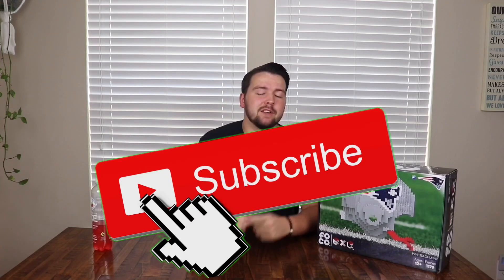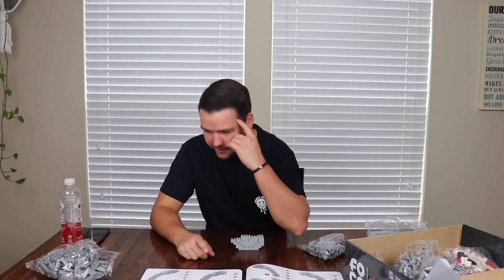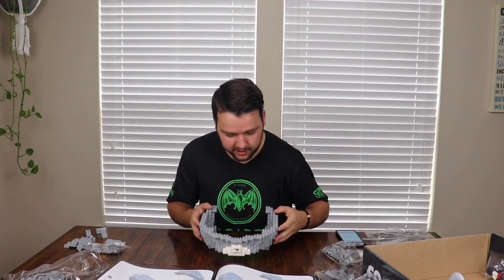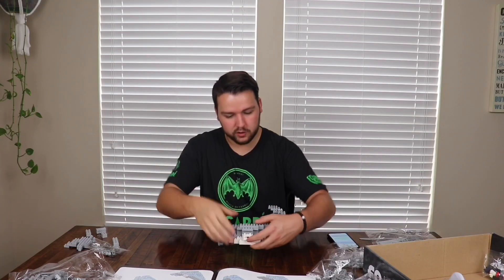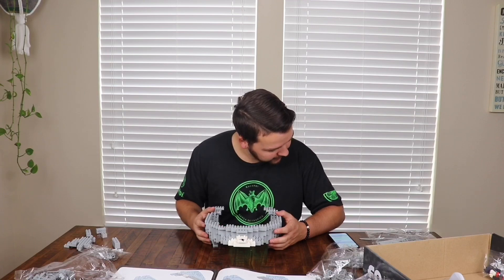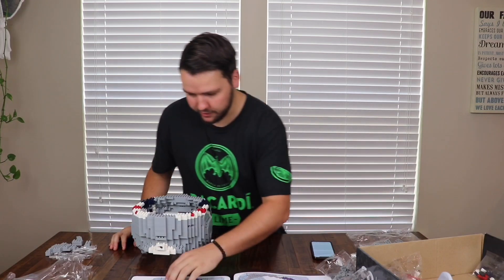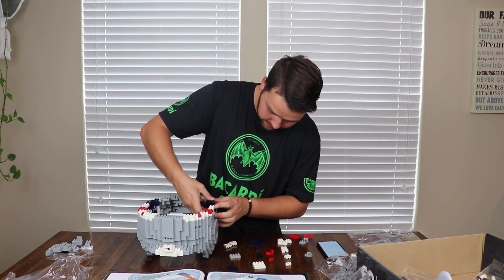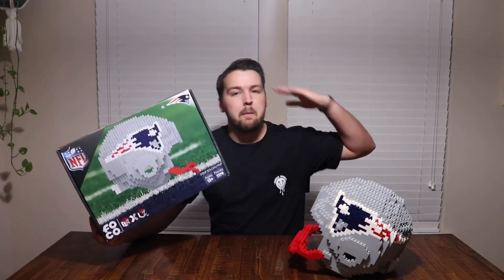Craziest NFL Lego Build Ever!! *New England Patriots*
in this video I create a replica size helmet out of legos and it takes me 2 days to complete. it was so challenge due to the instructions not even being correct! but I finally got it and answer some trivia questions along the way and answer some funny questions as well. if you guys like when I do these types of videos let me know and I will do more for sure. its nice to sit down and talk to you guys about al my other social media.

do you guys like this video? would you want to see more of this kind of challenge? if so leave a comment down below and i will definitely  do more of this videos for you guys! i had a blast filming this and i hope you enjoyed.